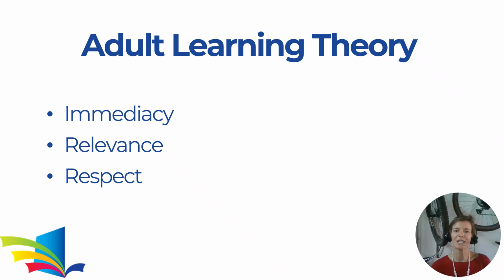Prior Knowledge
Have you ever felt like your students knew more than they let on? Connecting to students' prior knowledge can help bring that hidden knowledge to the surface. Watch this month's video (which is also part of the new & improved e-learning series for new AWE volunteers) to learn more!